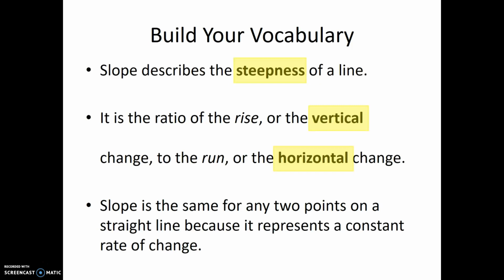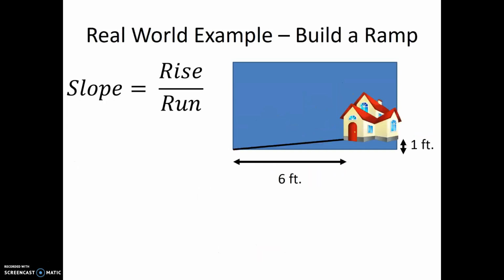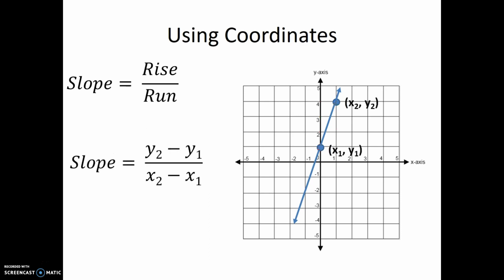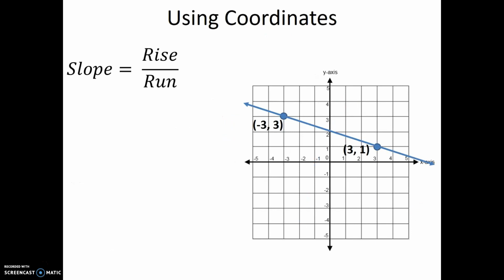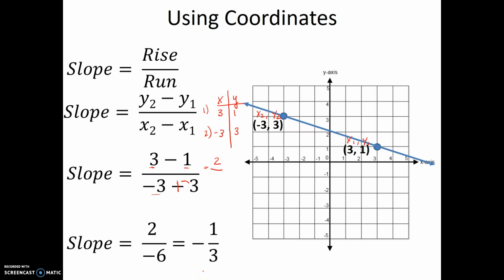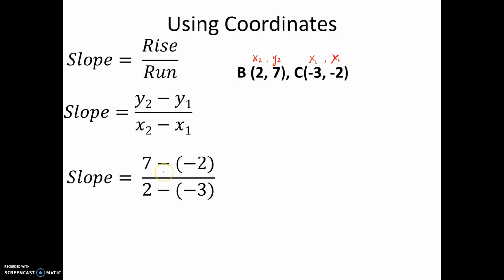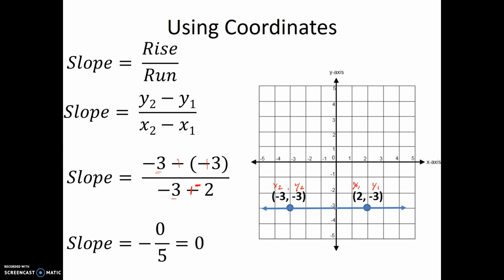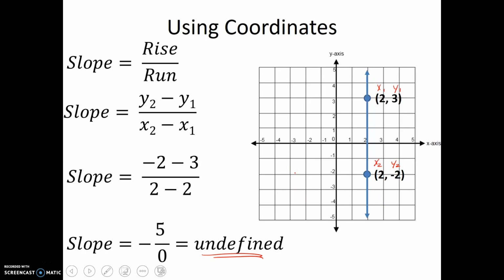Graphs- Finding slope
rise/ run and finding slope from a set of ordered pairs